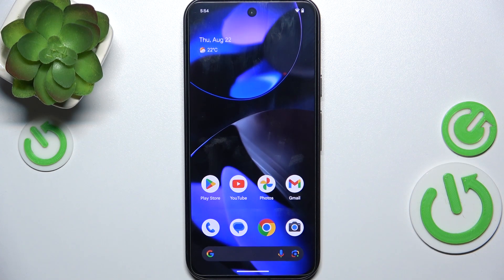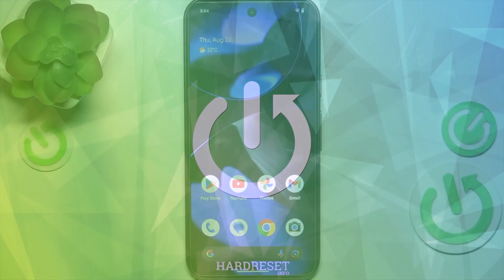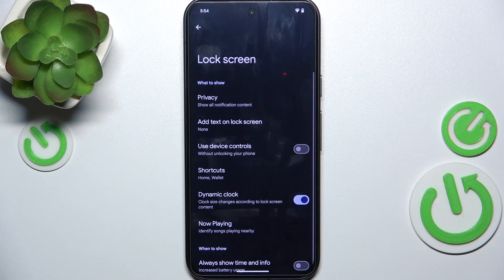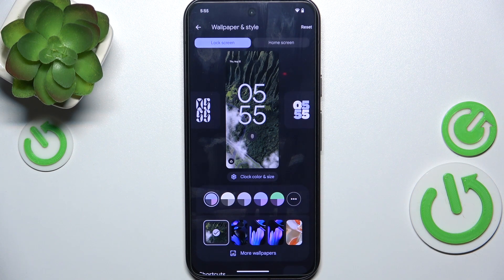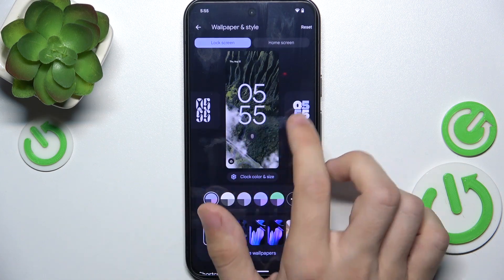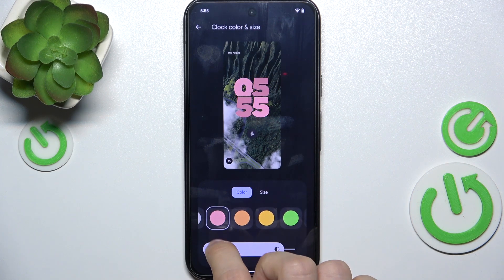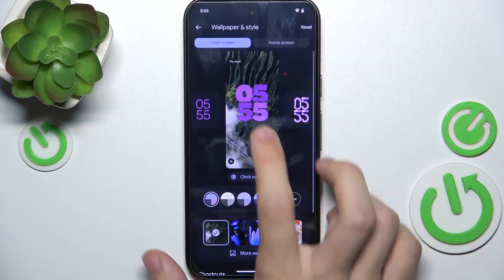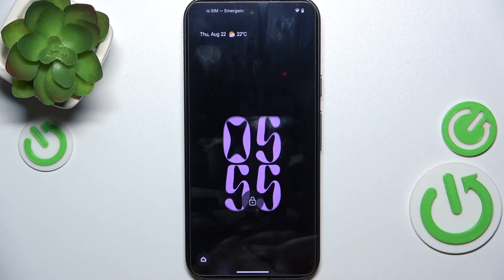How to Personalize Always On Display on Pixel 9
Learn how to customize the Always On Display on your Google Pixel 9 to make your device truly yours. In this video, we'll guide you through the steps to personalize what information is shown on your screen when it's off, including clock styles, notifications, and more. Perfect for those who want to add a personal touch to their Pixel 9 and keep important information at a glance. Watch now to discover how to enhance your phone's functionality and aesthetics with a few simple settings adjustments!

How do I customize the Always On Display on my Google Pixel 9?
What options can I change in the Always On Display settings on Pixel 9?
Can I show different notifications or widgets on the Always On Display of Pixel 9?
How do I change the clock style on the Always On Display for Google Pixel 9?
Does customizing the Always On Display affect battery life on Pixel 9?